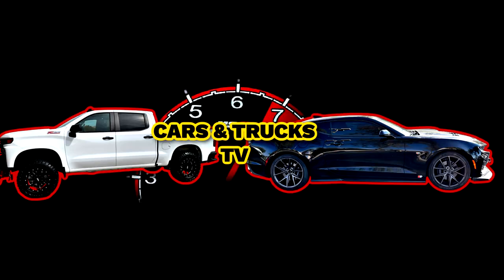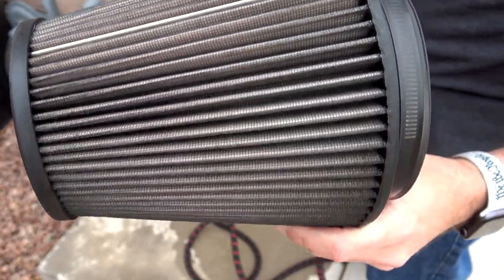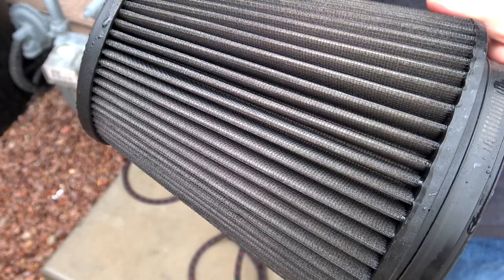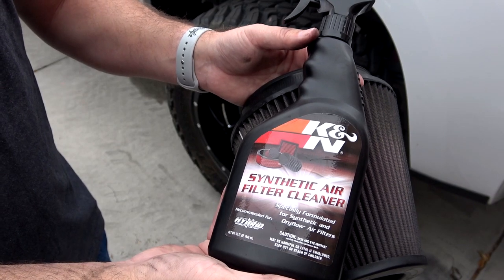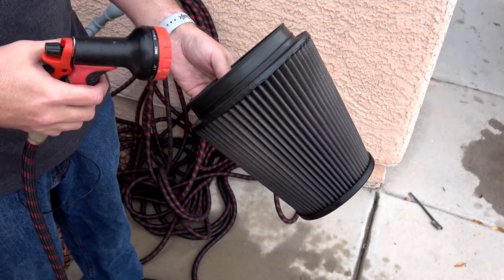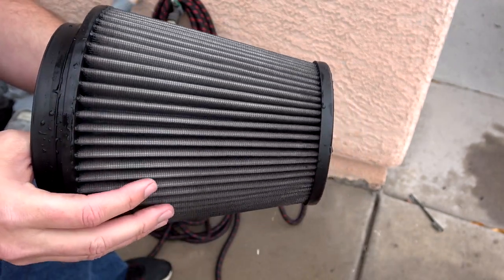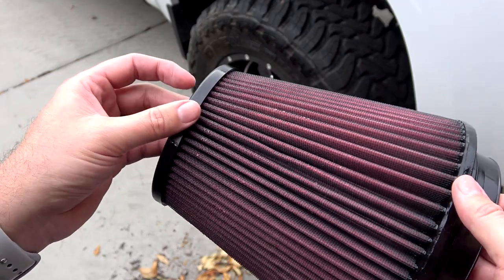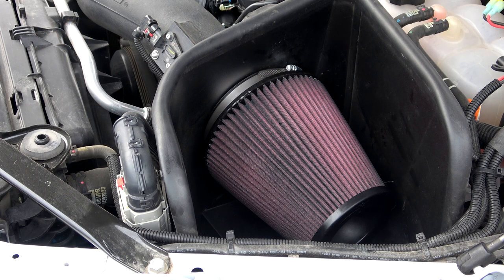How To Clean K&N "OILED" Air Filter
This video shows the step by step process I use to clean and re clean my K&N oiled air filter.
K&N Synthetic Air Filter Cleaner
K&N Red Oil